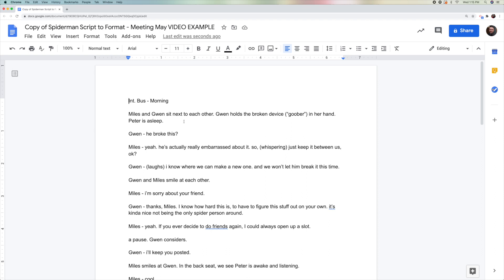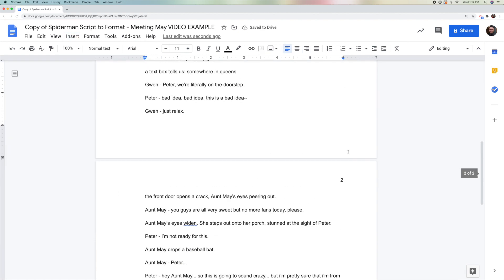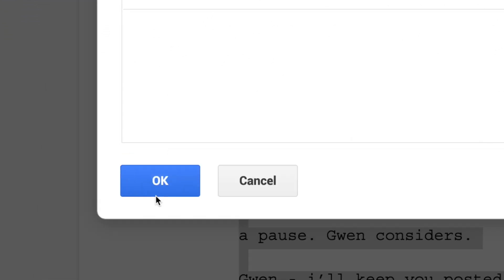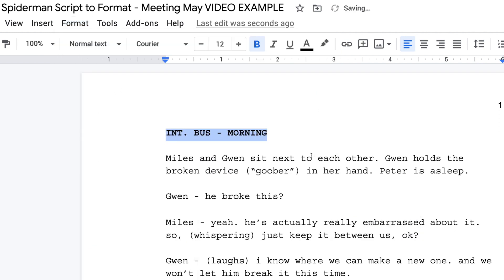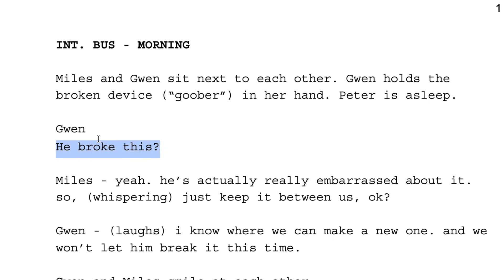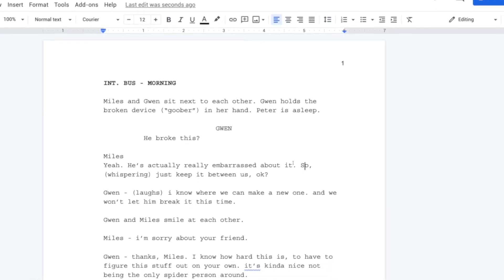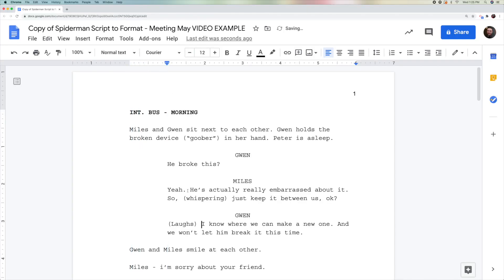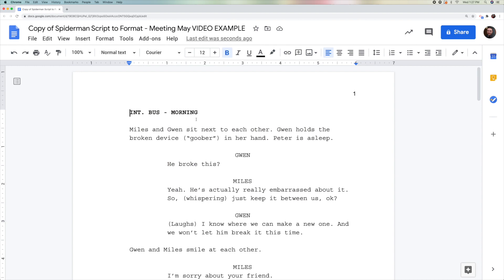Formatting Hollywood Scripts in Google Docs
This video walks you through 8 things that will make your script like Hollywoods. Designed for a Digital Literacy class.